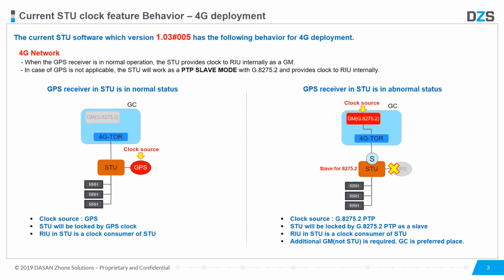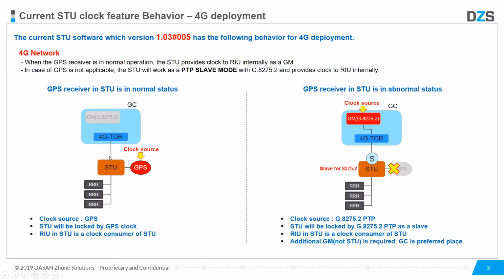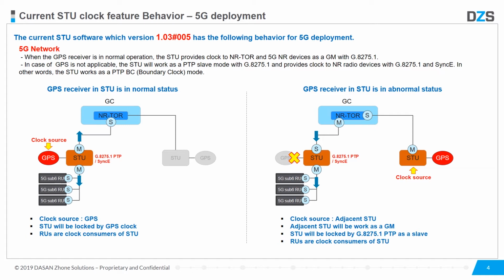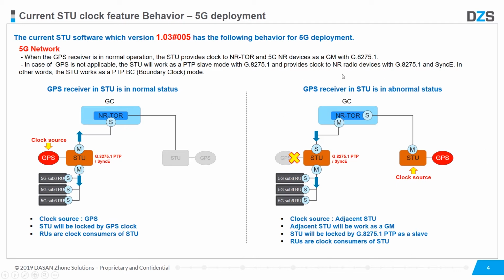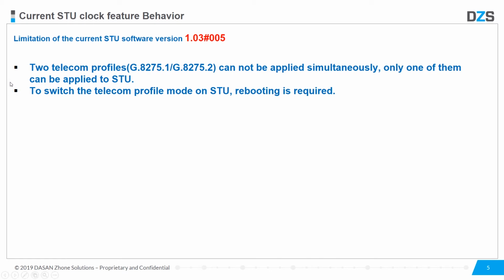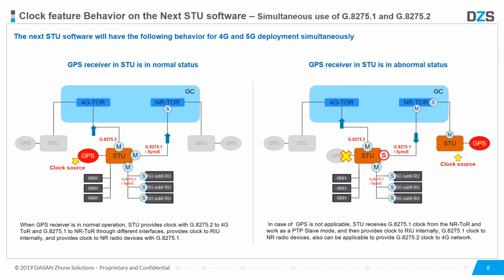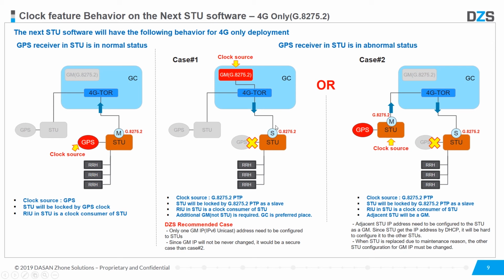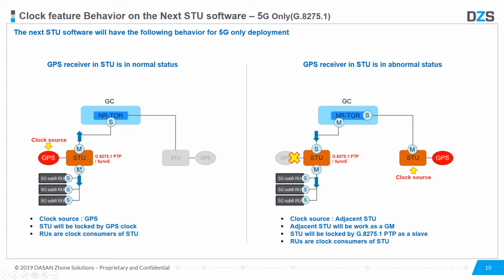6 Rakuten STUC1216RO Clock Behavior